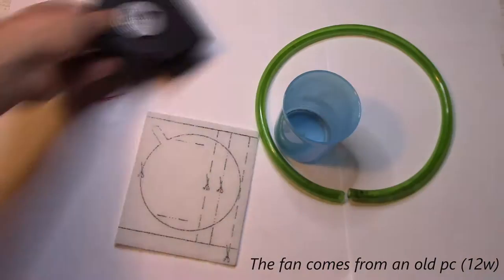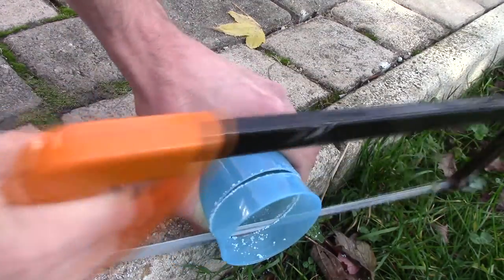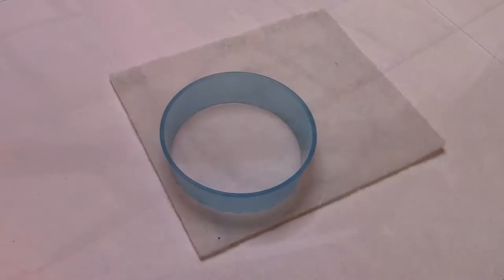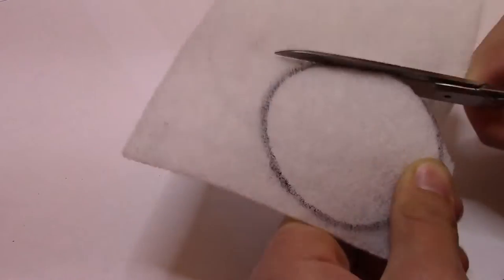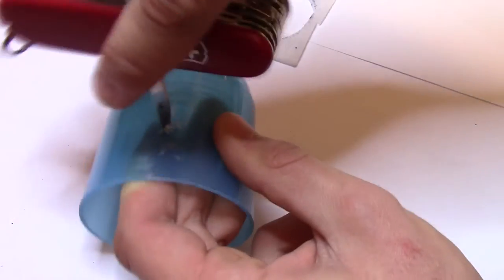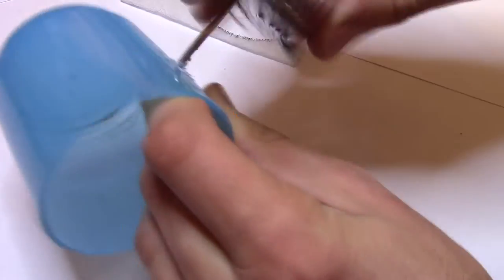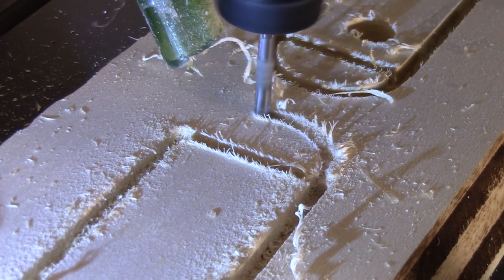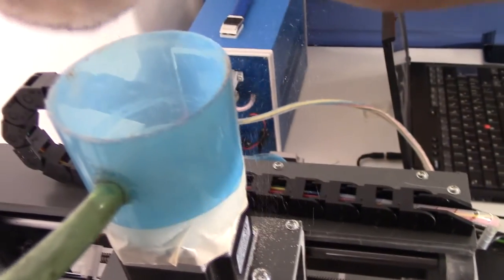diy Vacuum cleaner for small cnc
Hi,
In this new project I build a vacuum cleaner for small engraving cnc.  It still need some improvements to do, but it suceeds to clean the fine and volatile dust.

More bluetooth portable speakers are coming.